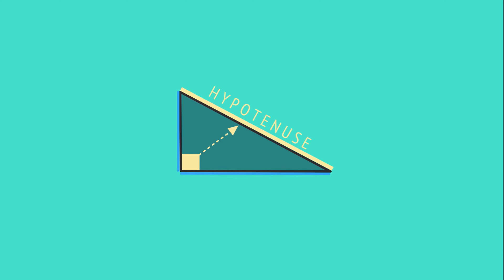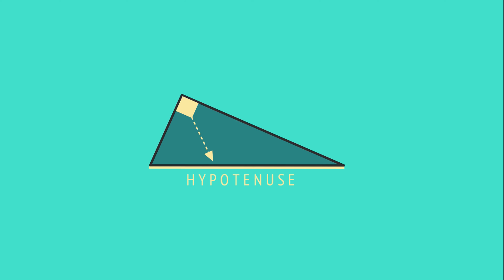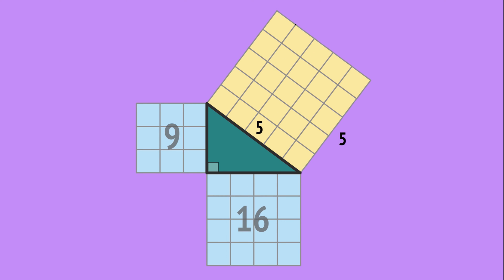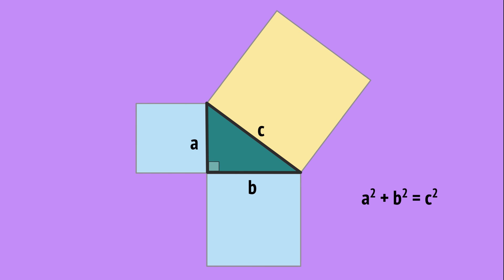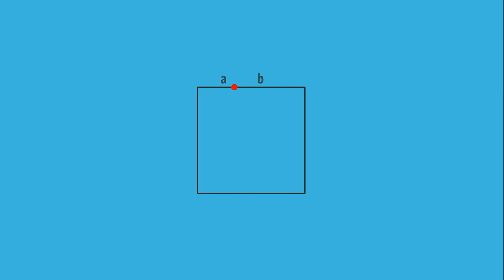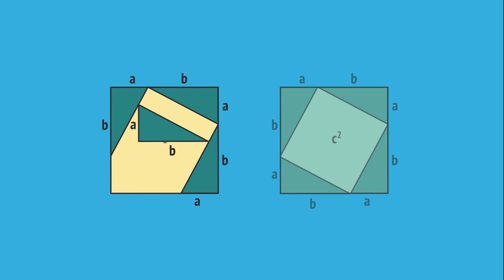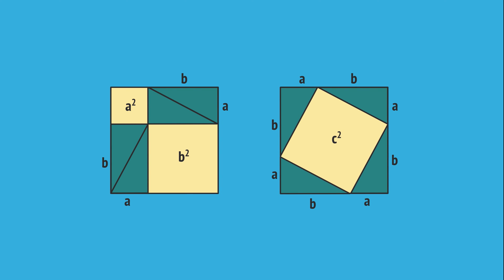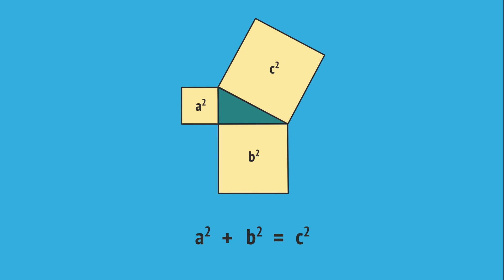Pythagoras Theorem (explained clearly)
In this video we explore one of the most fundamental concepts in geometry - the Pythagorean Theorem.

See how the Pythagoras Theorem can be visualized. See a visual proof of the Pythagorean Theorem.

Whether you're a student preparing for an exam or simply curious about the wonders of mathematics, this video will leave you with a deeper appreciation for the elegant beauty of the Pythagorean Theorem.